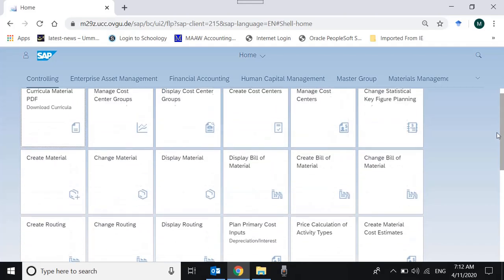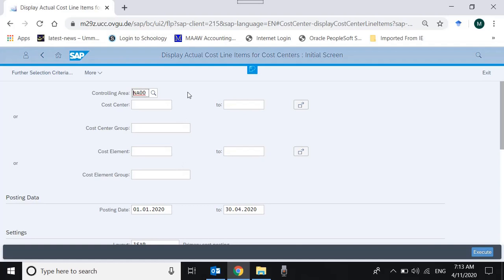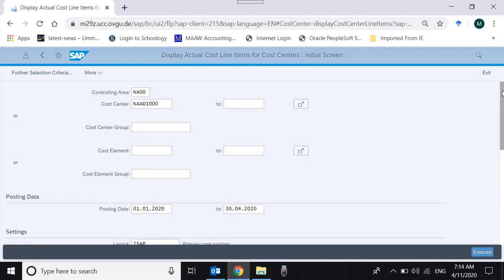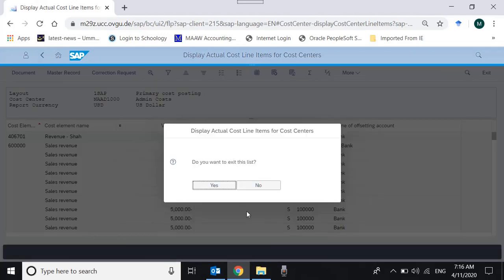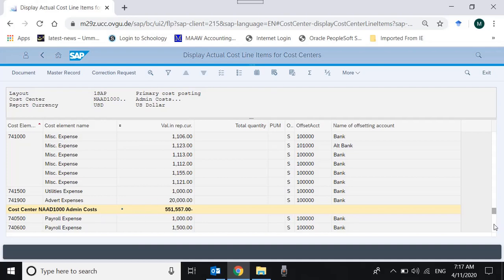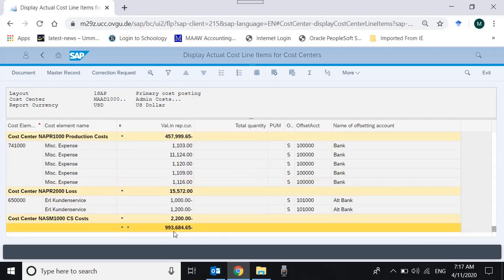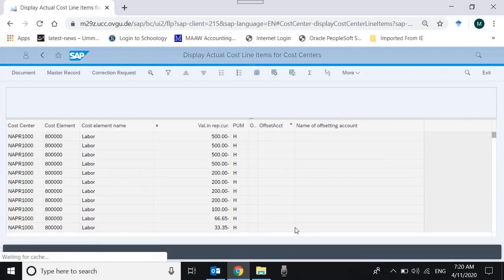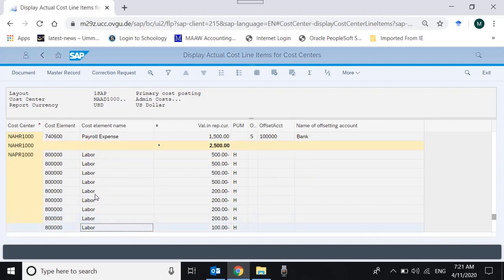Cost Center Line Items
Cost Center Line Items in SAP S/4 HANA Financials